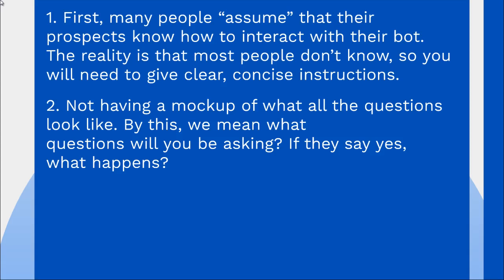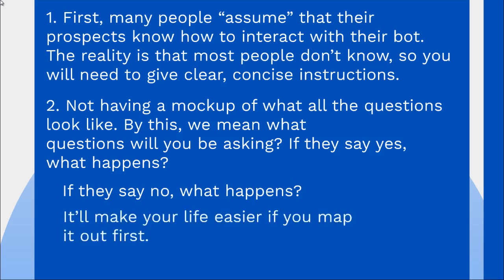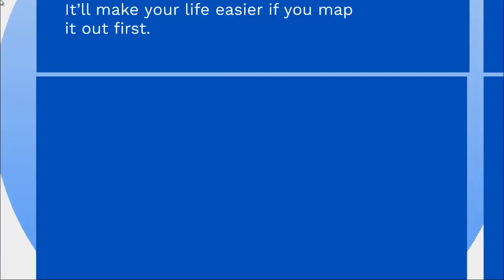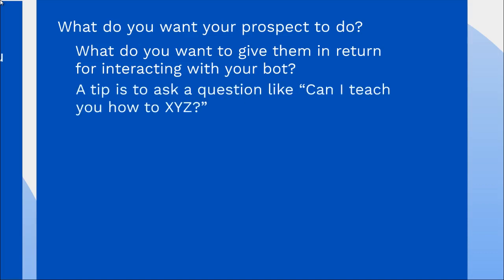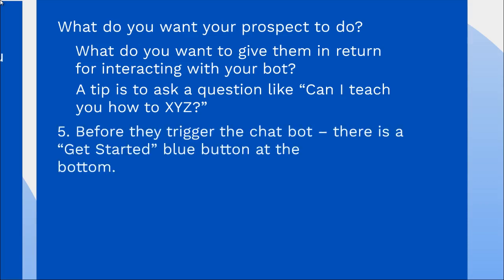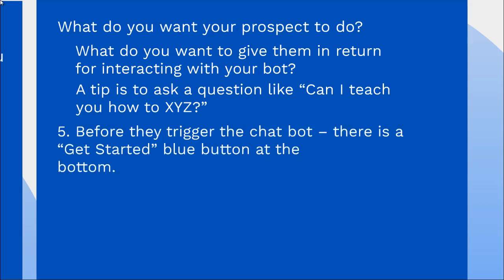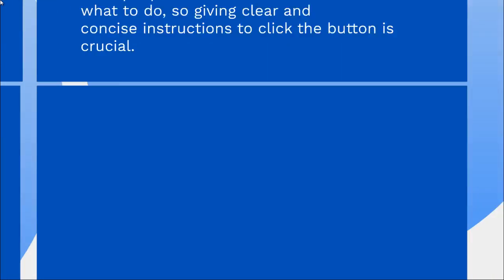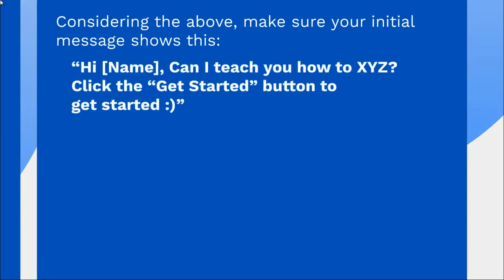Earn money with this new Surefire Chat Secrets